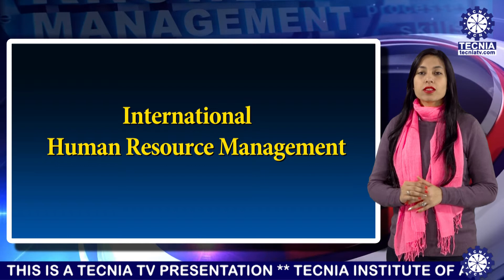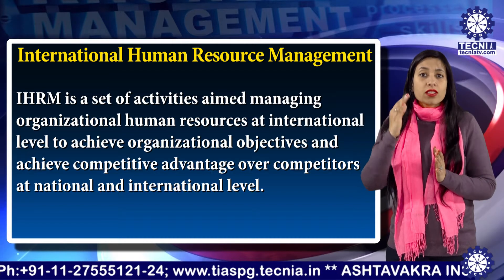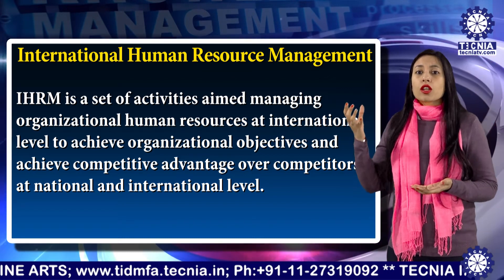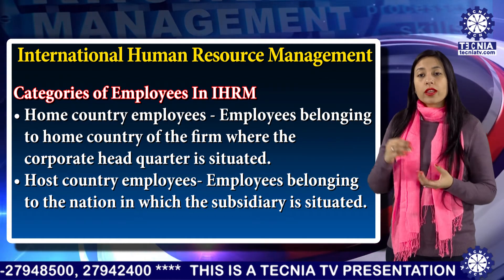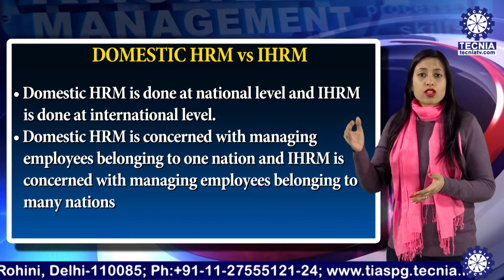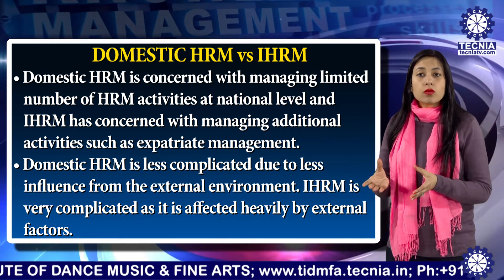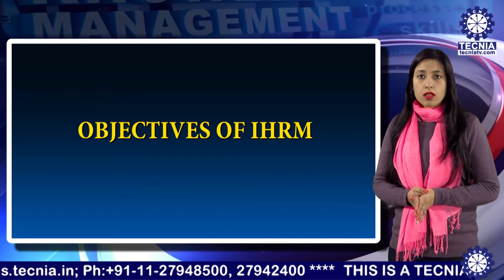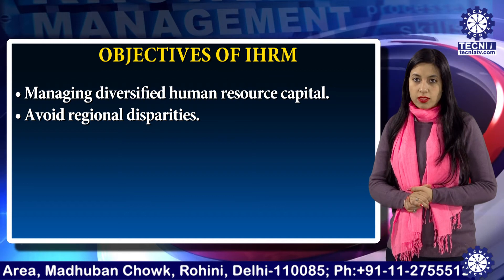BBA || Ms. Punitika Batra || International Human Resource Management Introduction ||TIAS|| TECNIA TV